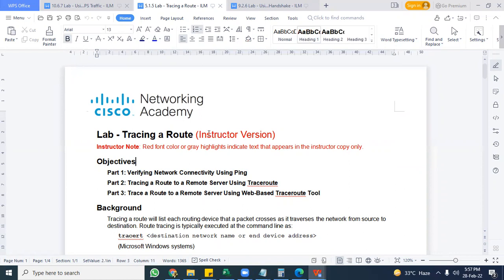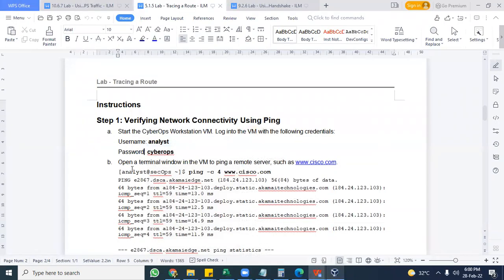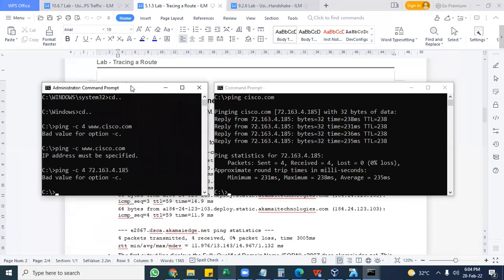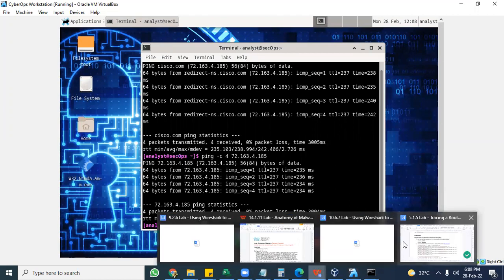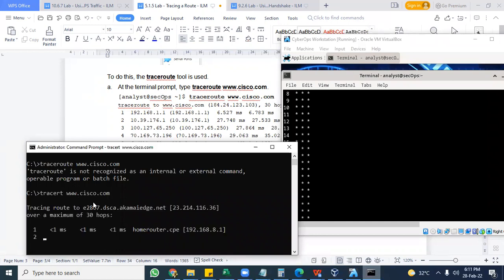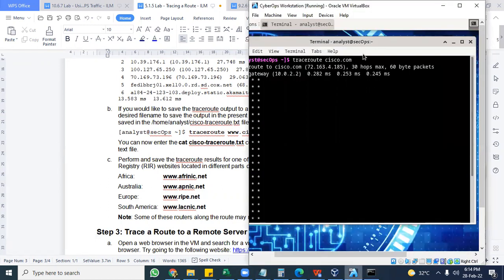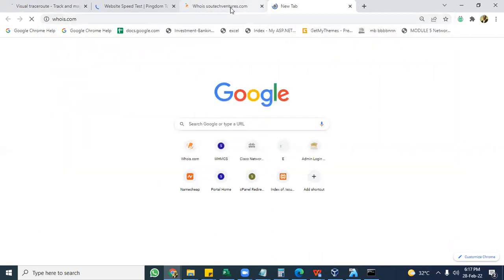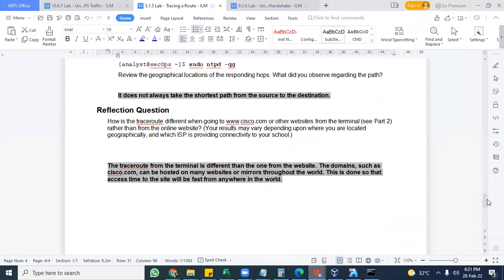CISCO CyberOps Labs 5 1 5 Lab Tracing a Route in Windows and Linux Systems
Objectives

Part 1: Verifying Network Connectivity Using Ping
Part 2: Tracing a Route to a Remote Server Using Traceroute
Part 3: Trace a Route to a Remote Server Using Web-Based Traceroute Tool

The traceroute (or tracert) tool is often used for network troubleshooting. By showing a list of routers traversed, it allows the user to identify the path taken to reach a particular destination on the network or across internetworks. Each router represents a point where one network connects to another network and through which the data packet was forwarded. The number of routers is known as the number of "hops" the data traveled from source to destination.

The displayed list can help identify data flow problems when trying to access a service such as a website. It can also be useful when performing tasks such as downloading data. If there are multiple websites (mirrors) available for the same data file, one can trace each mirror to get a good idea of which mirror would be the fastest to use.

Two trace routes between the same source and destination conducted some time apart may produce different results. This is due to the "meshed" nature of the interconnected networks that comprise the internet and the Internet Protocols’ ability to select different pathways over which to send packets.
Command-line-based route tracing tools are usually embedded with the operating system of the end device.